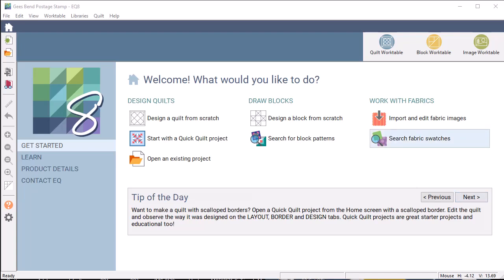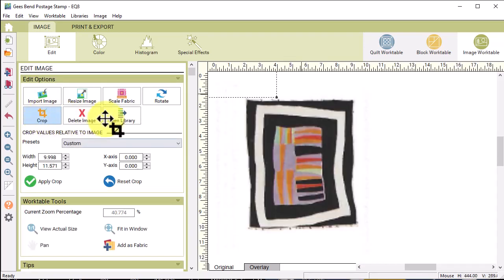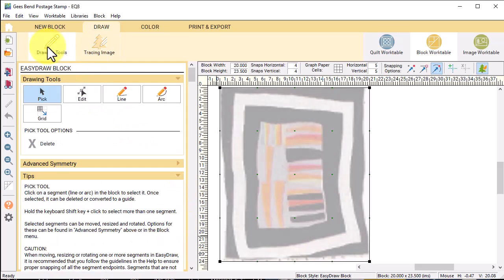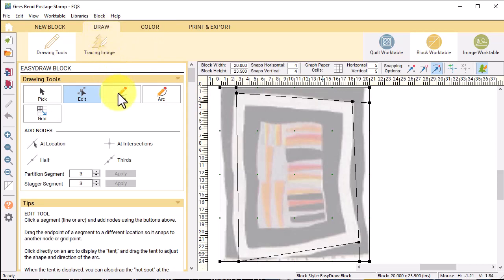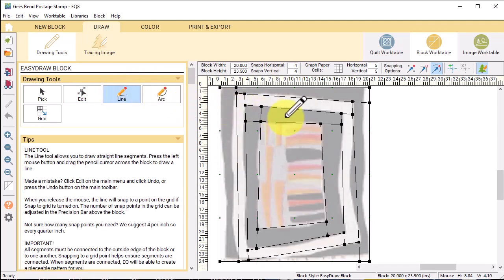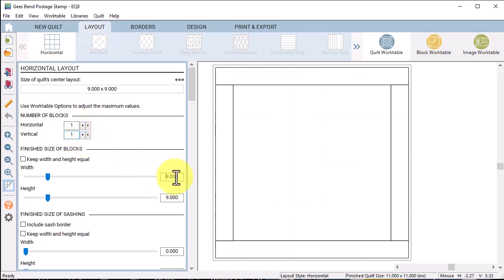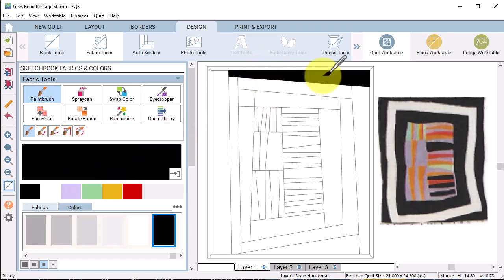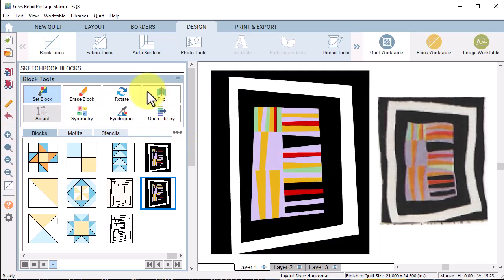Gees Bend Postage Stamp Inspired Quilt Using Electric Quilt 8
Learn to draft a modern quilt based on a postage stamp using Electric Quilt 8.
Have you heard of the Gees Bend quilts and their quilt makers?  Many of the leaders in the Modern Quilt movement have considered their quilts a significant influence on their work.

In 2006, the United States Postal Service issued Quilts of Gee's Bend commemorative stamps, which featured ten designs chosen by USPS art director Derry Noyes.

Did you know that you can create a Gees Bend-like quilt using Electric Quilt?  Check out the video tutorial on a Gees Bend Postage Stamp Quilt.  And then be amazed by the latest designs from those in the Tech Know Quilters EQ8 Membership Studio.